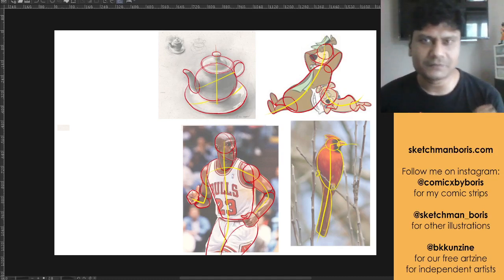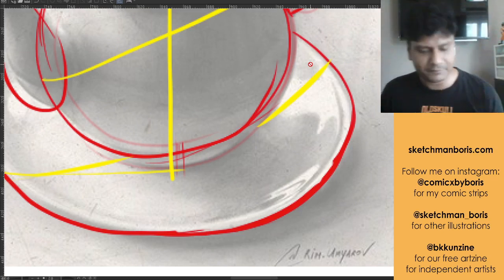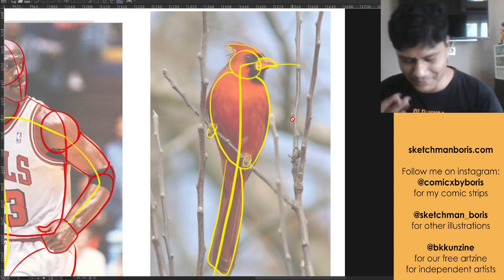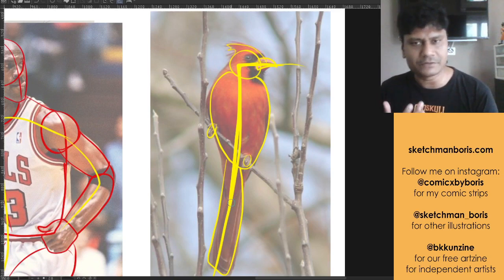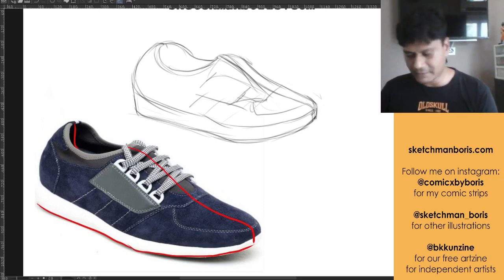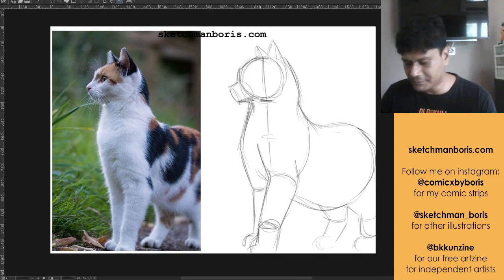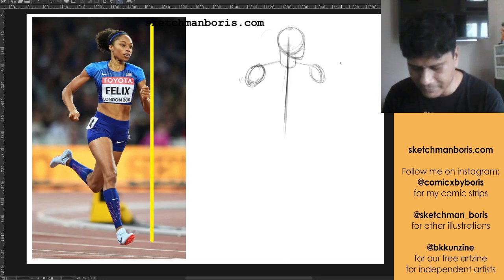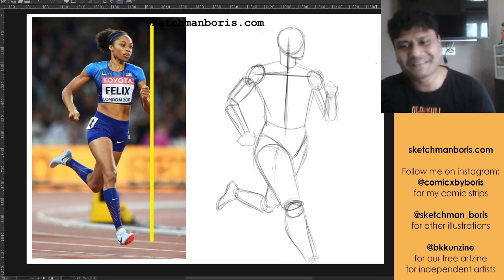How to SIMPLIFY your SUBJECT for DRAWING